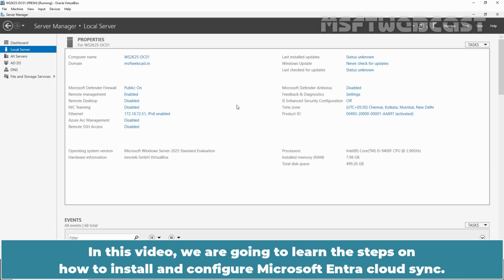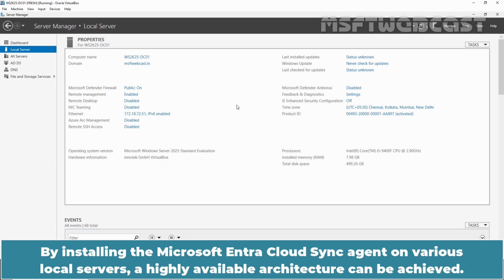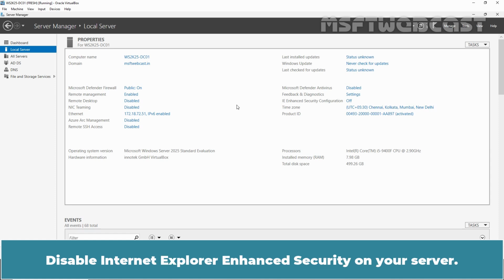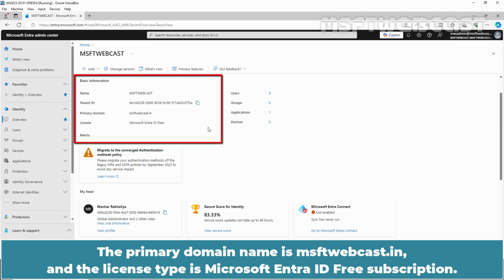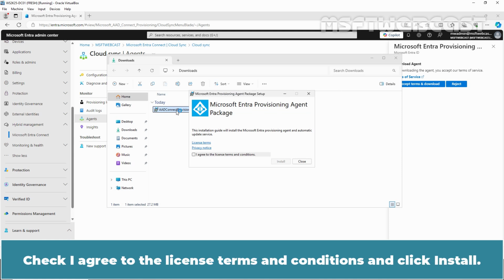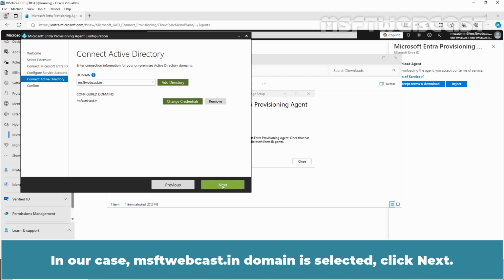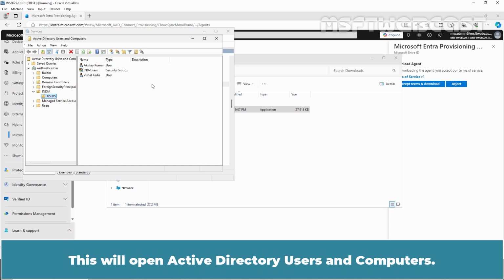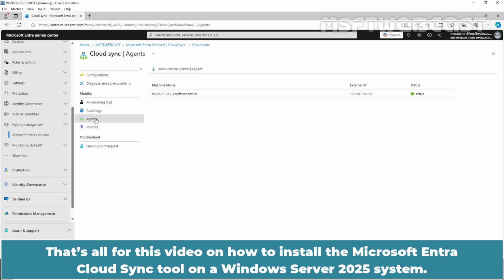54. How to Install and Configure Microsoft Entra Cloud Sync | PART 1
Microsoft Entra ID Video Tutorials for Beginners:
This is a step by step guide on How to Install and Configure Microsoft Entra Cloud Sync Tool to Sync On-premises Active Directory with Microsoft Entra ID.